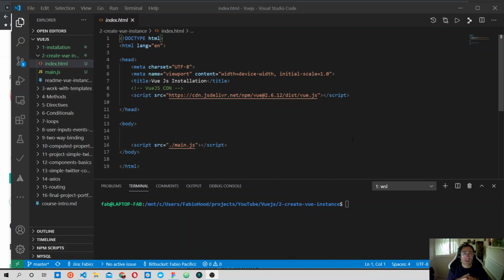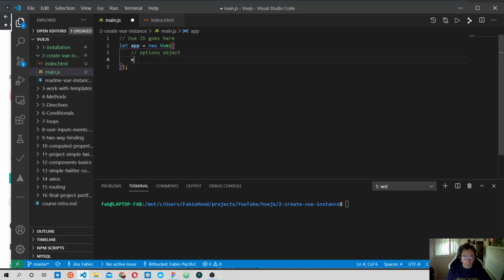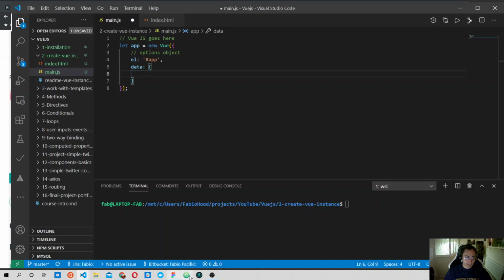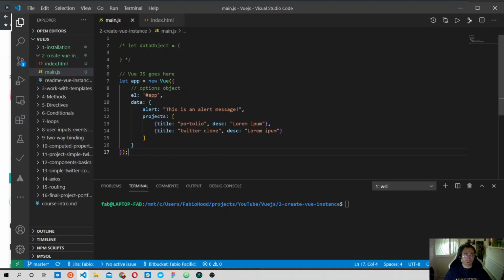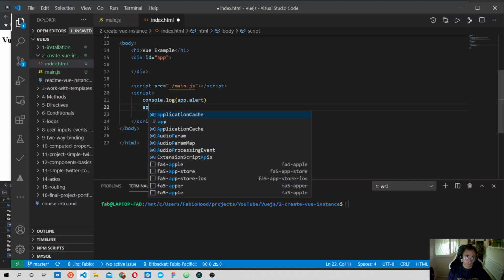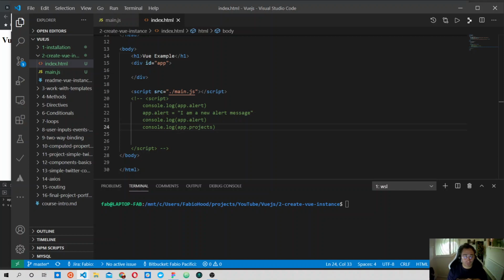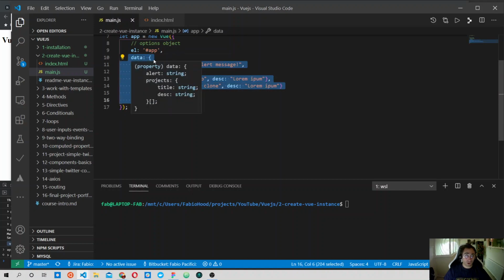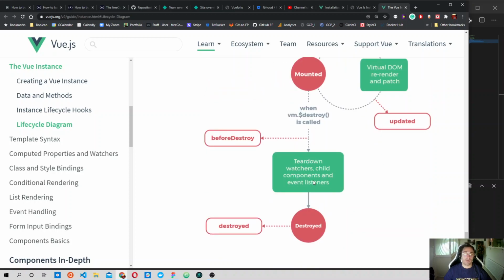Vue js full course #2 the Vue instance | How to build a single page application